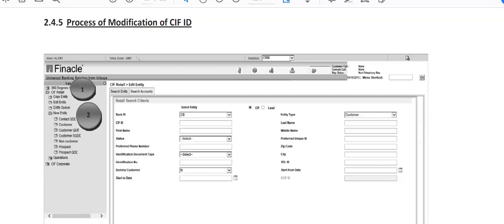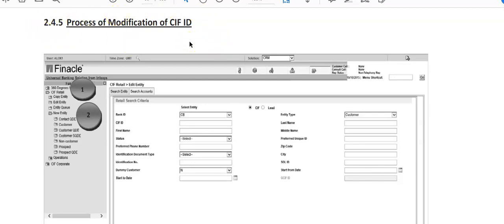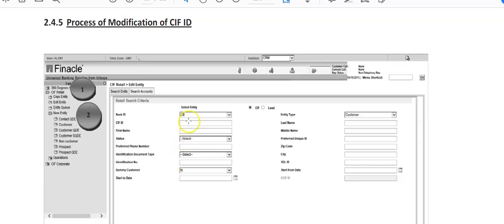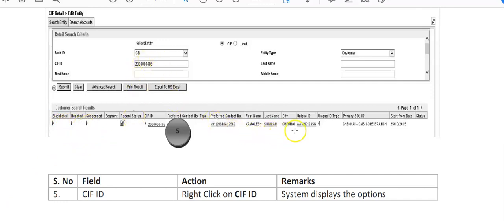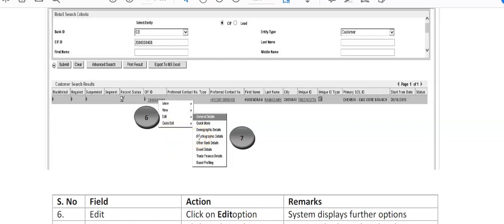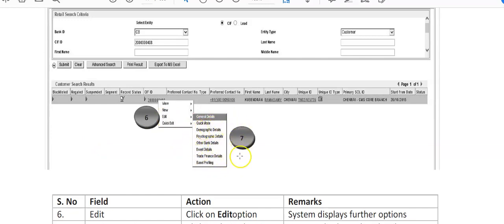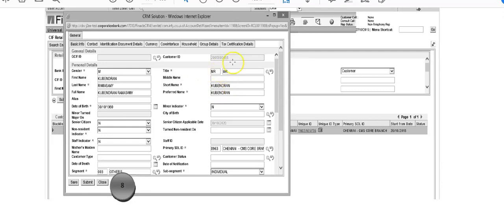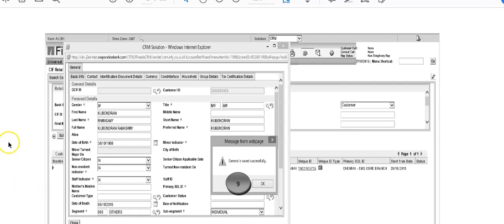FINACLE modify CIF id before verification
Hi Everyone
Hope you and your families are safe by grace of God !

wherein lots of videos on actual finacle working on live server have beem shared along with videos on Sales and selling techniques and Principles of Banking .
Plz connect in case of any problem
Also give your feedback .